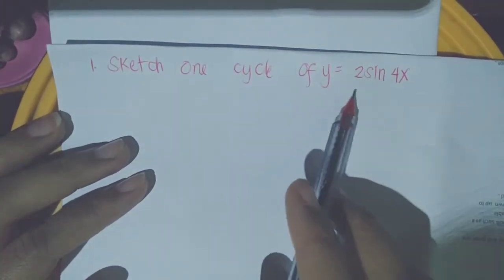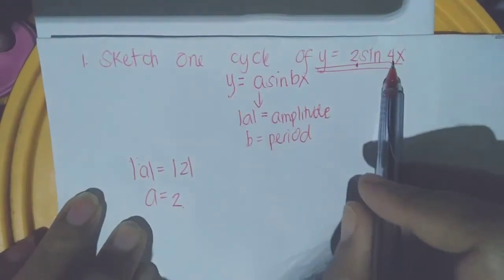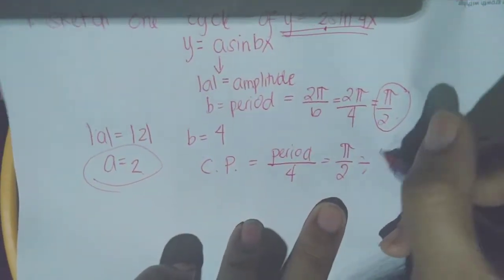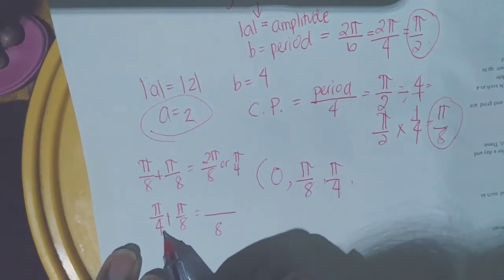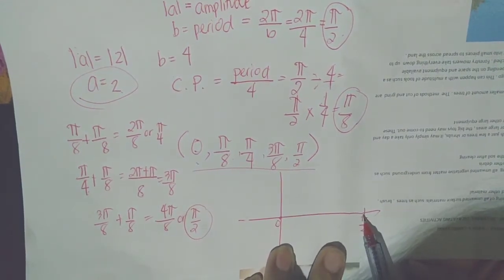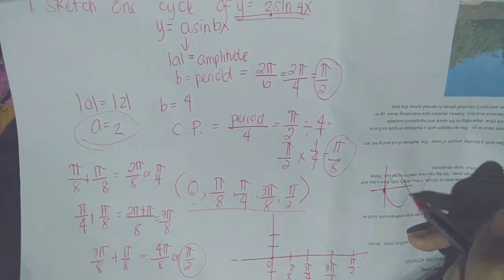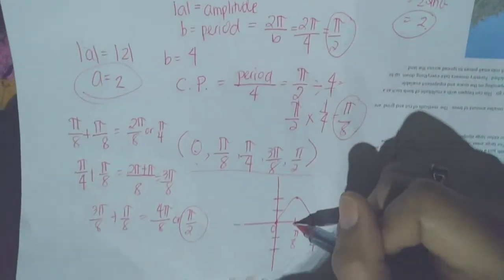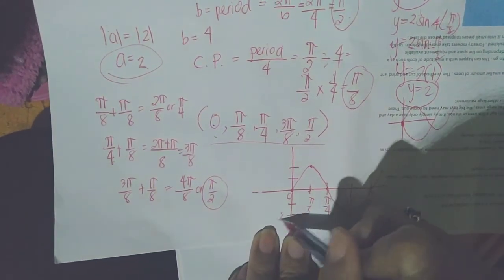How to graph sine function